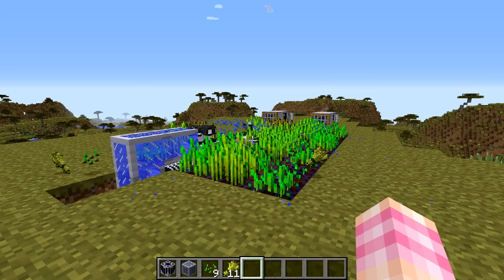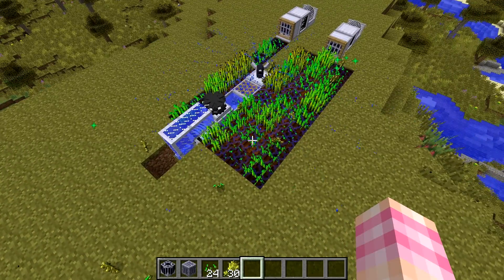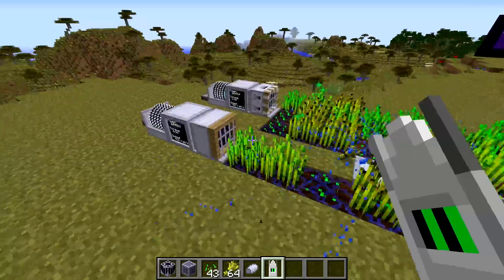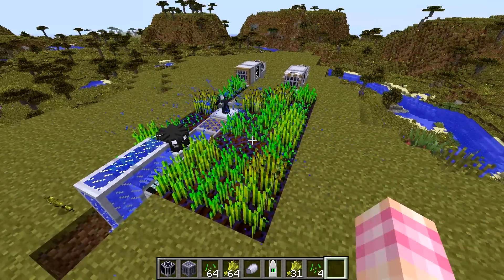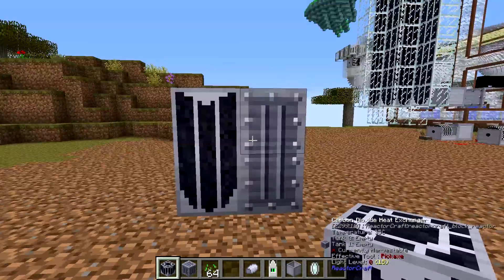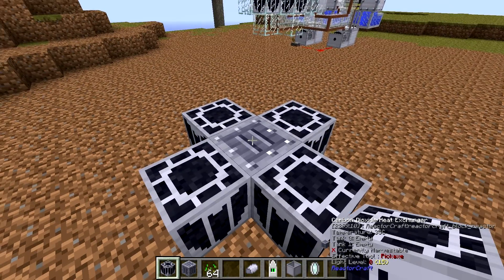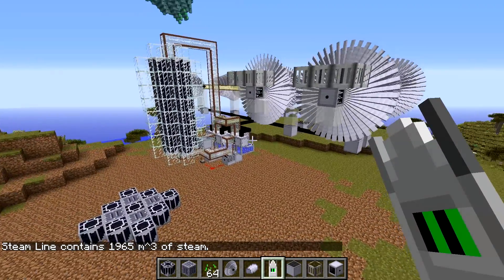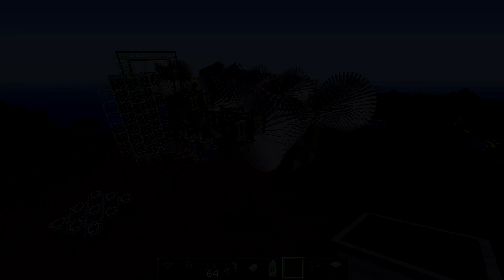ReactorCraft Tutorial #28 - HTGR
Reactor changes, fast farming and hot Thor

In this episode we take a look at the proper way to build a High Temperature Gas Reactor or Pebble Bed. We also find out how fast crops can grow with just some extra water and find out what happens when we take Thorium Fuel to the Nether.

Thanks to my Patrons:
Haggle1996, Jason, Waterlubber, Aralia Almendral-Todd, Fluffy Cloud